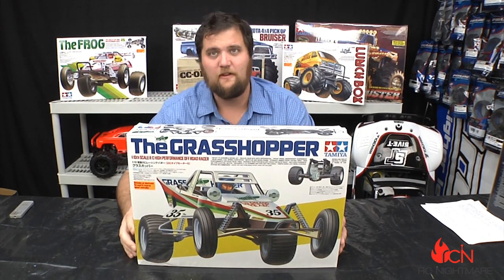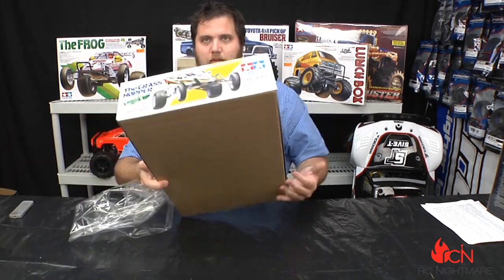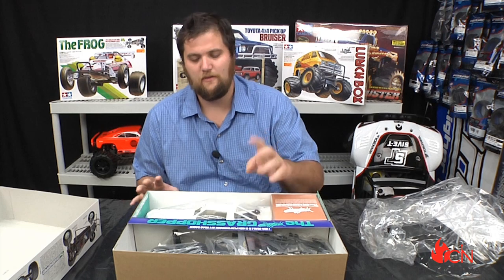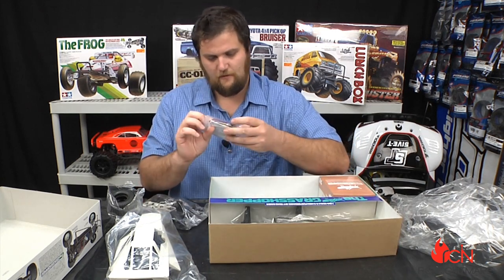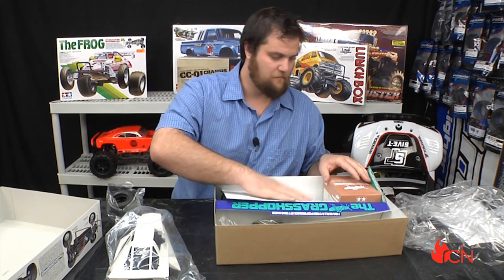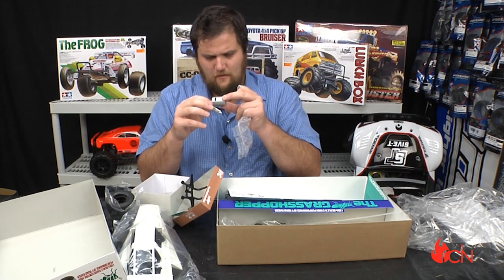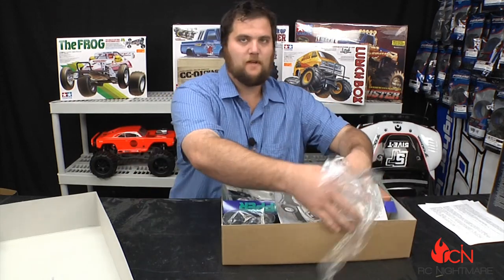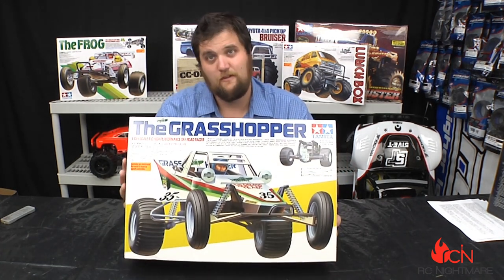Tamiya Grasshopper Unboxing & First Review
We open up the re-release of the tamiya grasshopper electric brushed rc car from the original 1980's.  This brushed electric vintage rc is amazing, super fun and so much more